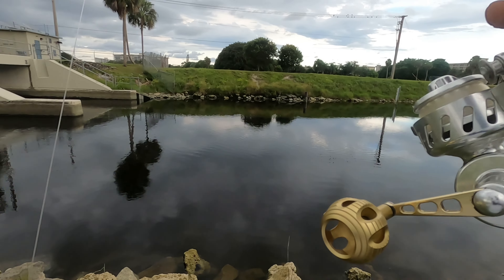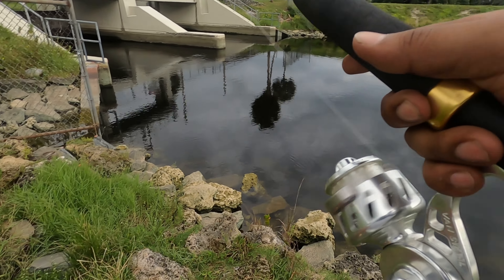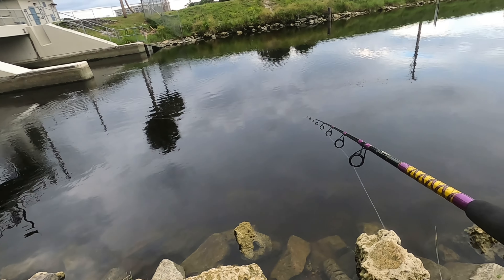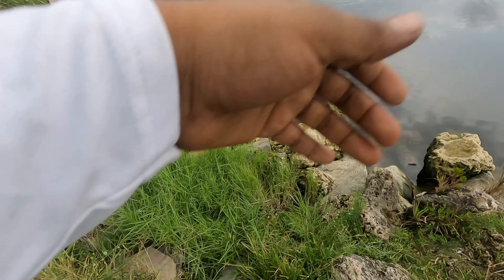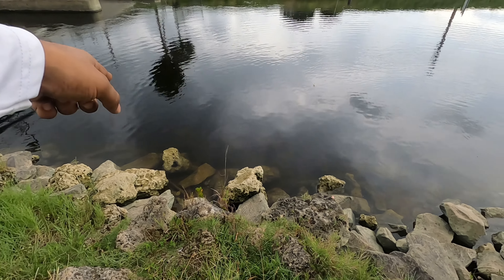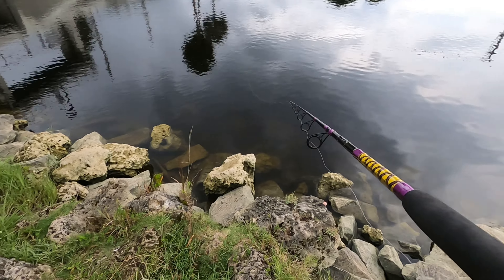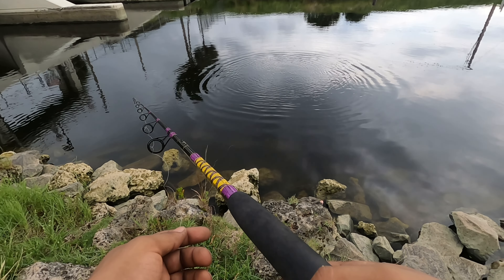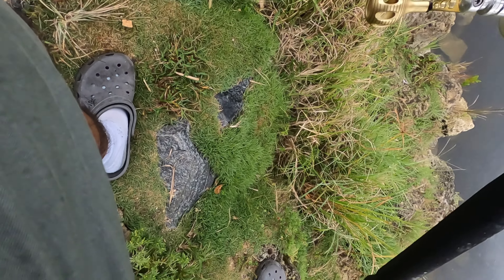He smoked it ! Exploring secret spillway fishing spots in Florida !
Welcome to Florida aka the land of iguanas ! These invasive reptiles have been causing mass destruction to our ecosystem, they been completely out of control and need to be removed in order to sustain Florida natural native habitat ! Join us now on our adventure to save Florida ! Also we are the fishing capital of the world so expect some epic fish trap and catching videos !

If you enjoyed our videos, be sure to drop a 👍

Trini fishing entertainment